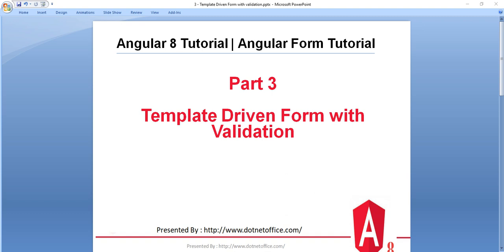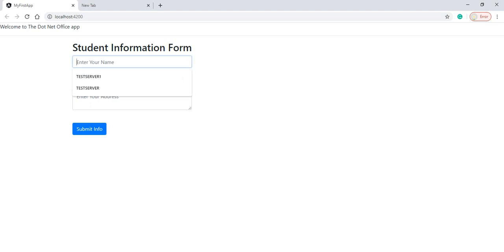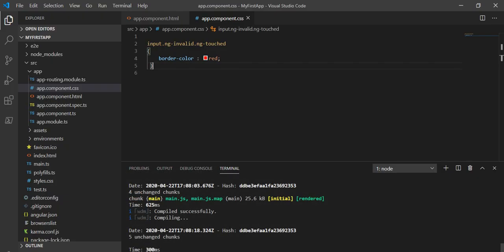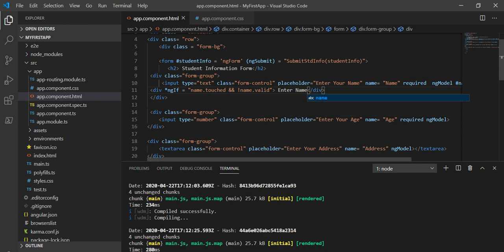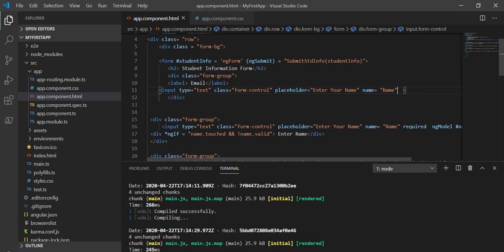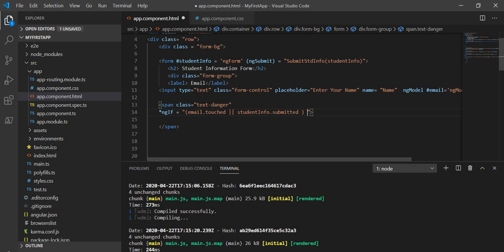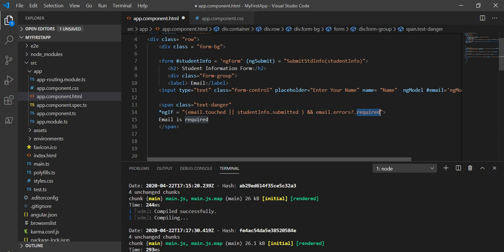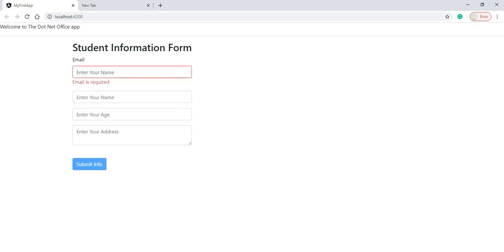Part-3: Template Driven Form with validation | Angular Form Tutorials | Angular 8/12 Tutorials